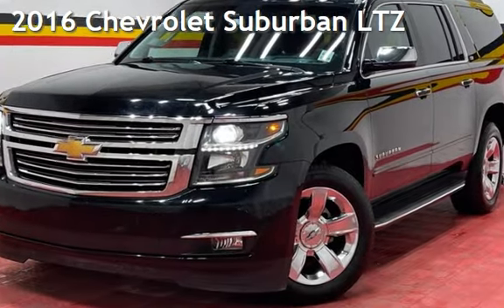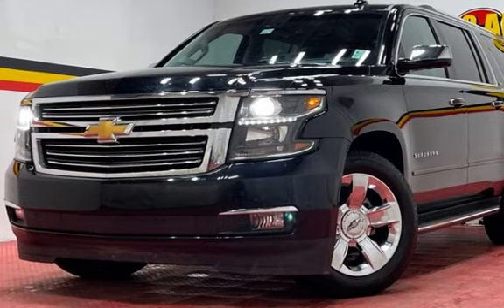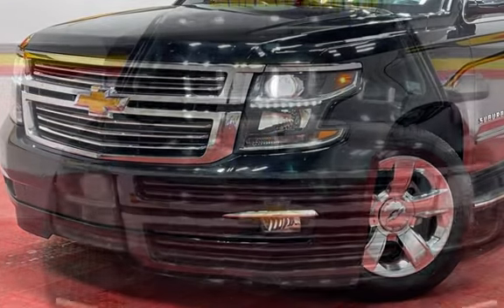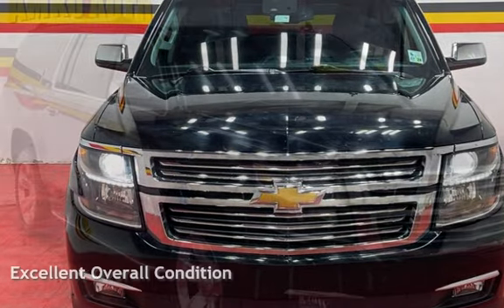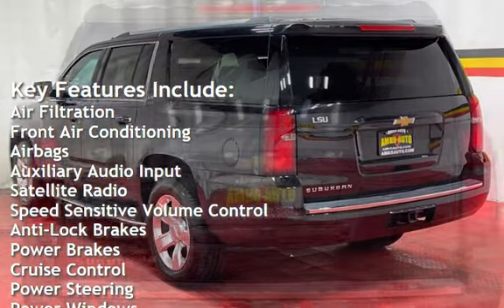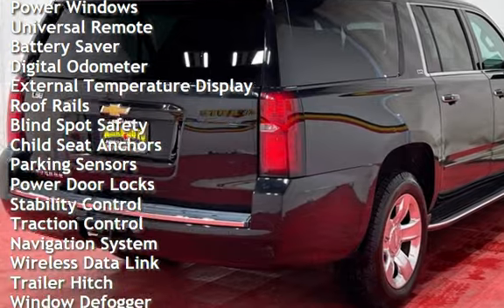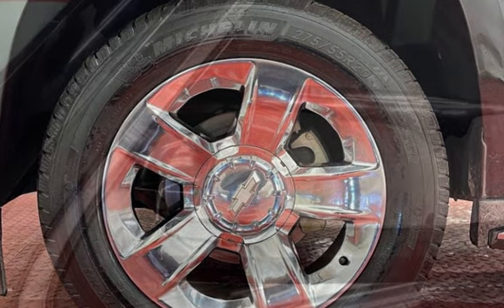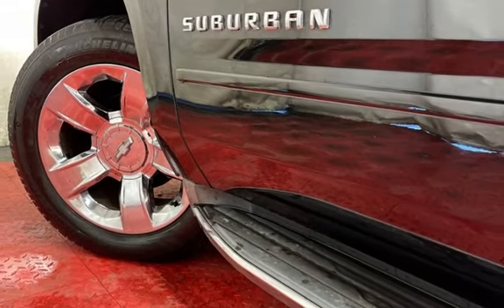2016 Chevrolet Suburban LTZ for sale in Temple Hills, MD